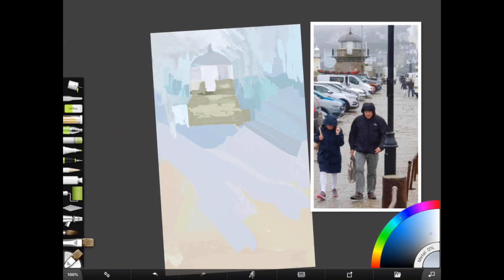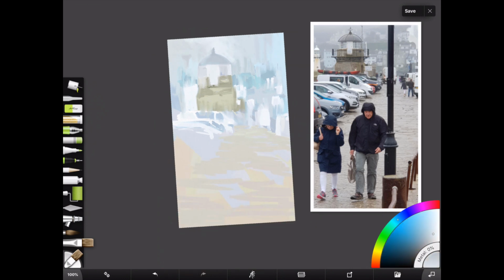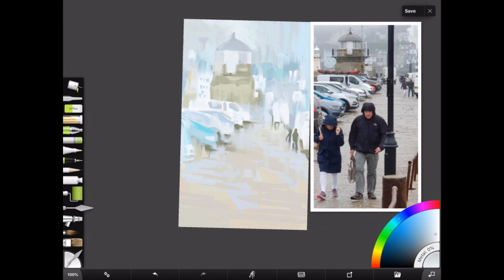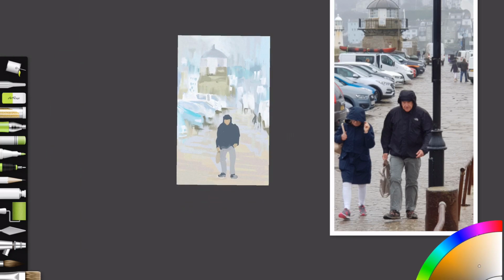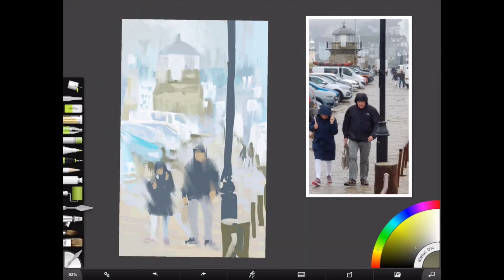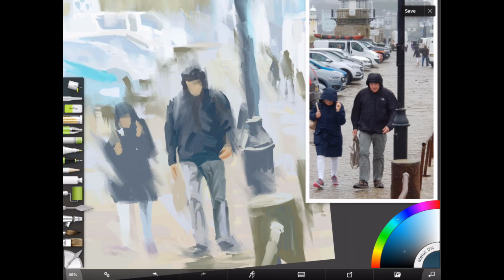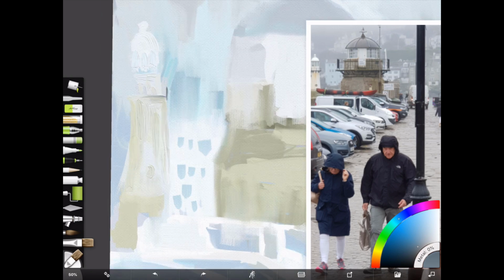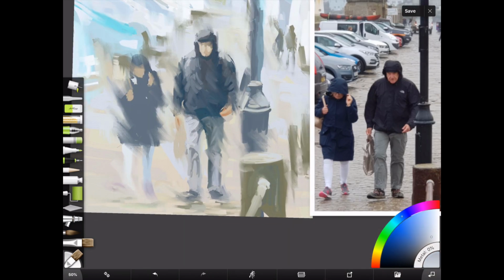Painting a Rainy Day in Artrage for the Ipad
Rain always gives a painter an opportunity to see a scene in a different light. Here I'm painting a rainy day at St Ives medium Oils, in Artrage on the Ipad.

Source Photo:

Music
Blues Infusion
Quincas Moreira